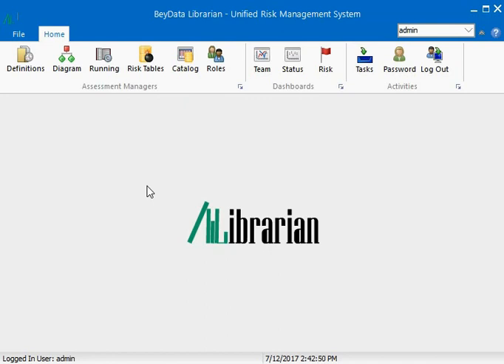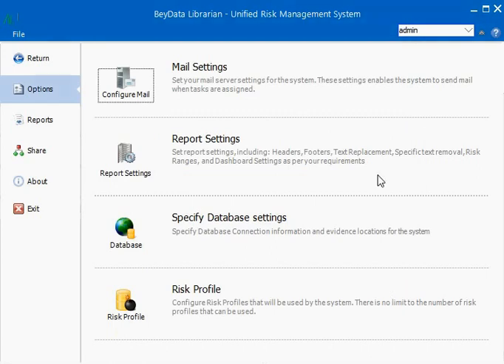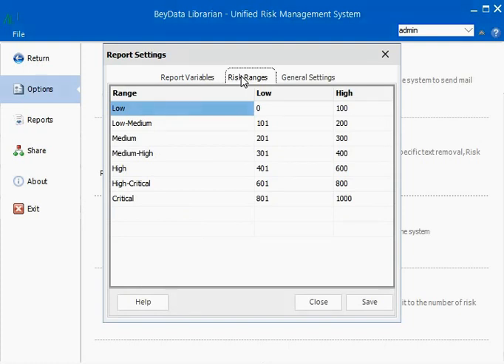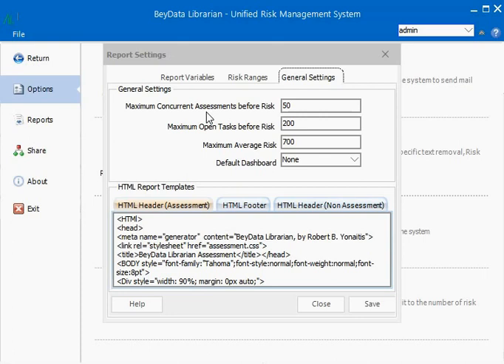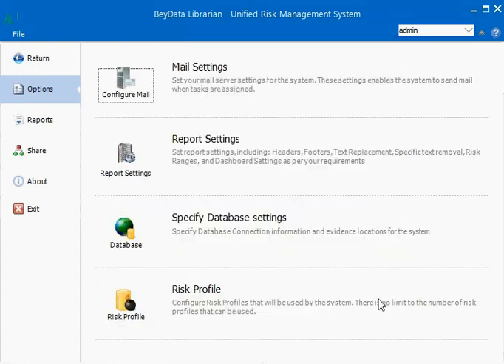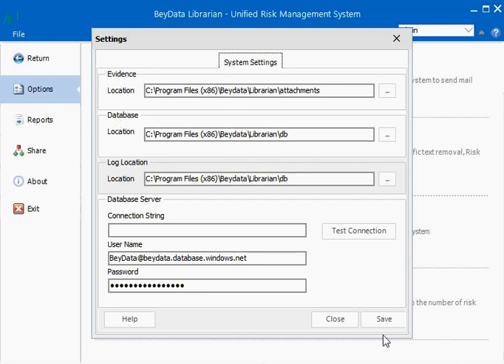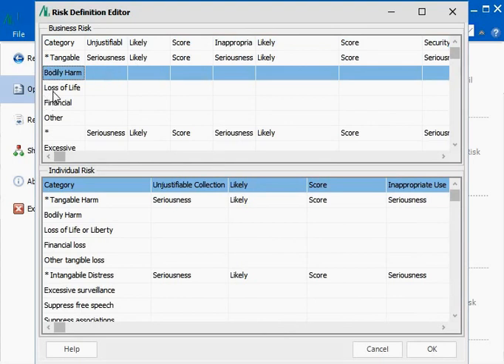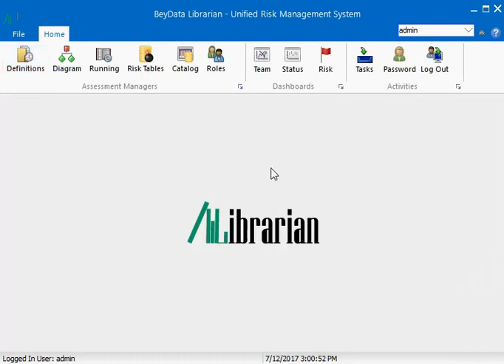Advanced: BeyData Librarian - Initial Settings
This video provides instruction on how to Configure BeyData Librarian after installation (for First Run)